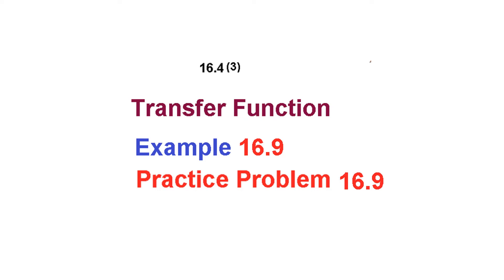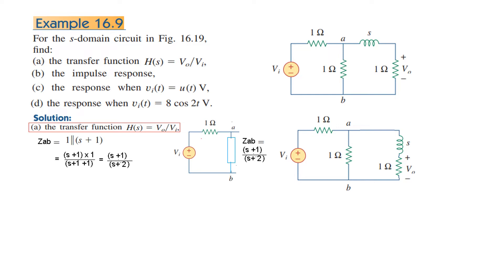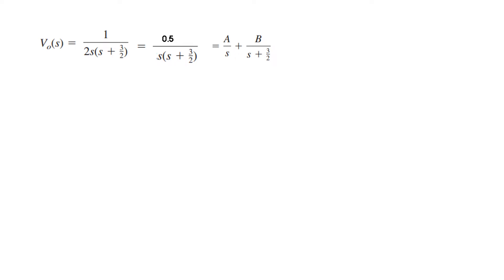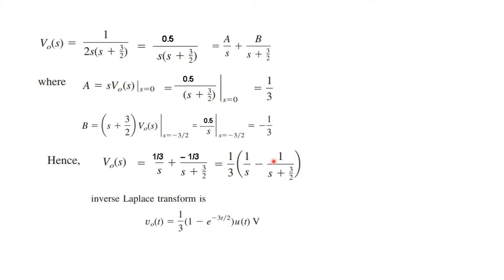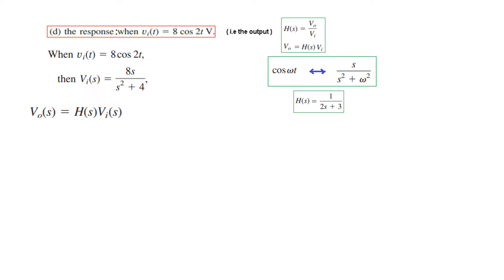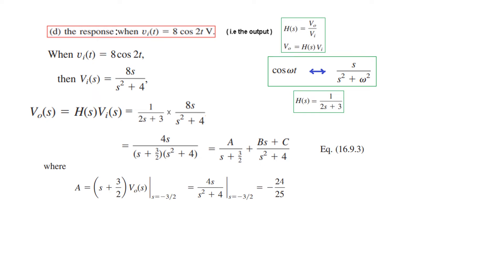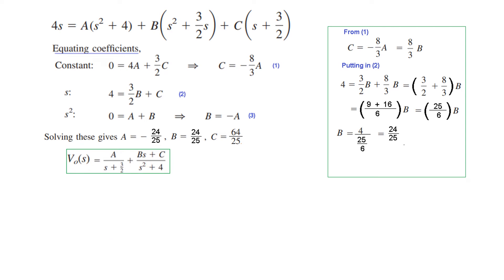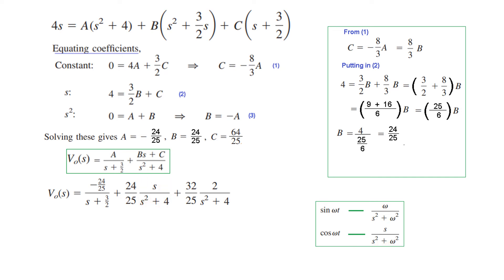(English)ENA || Example 16.9 || Practice 16.9 || Transfer Function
(English) ||  Example 16.9 || Practice Problem 16.9 Transfer Function